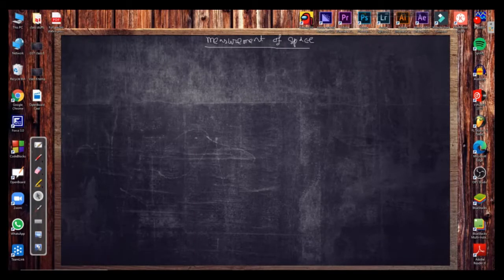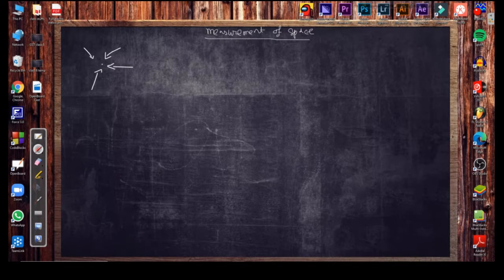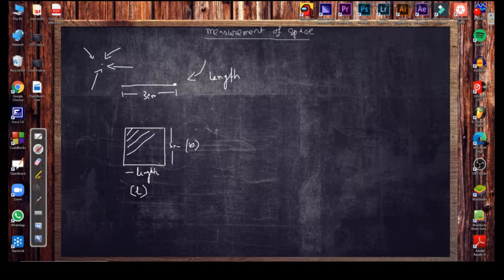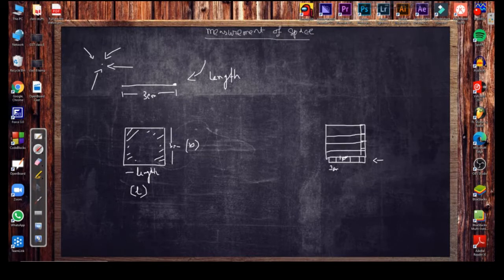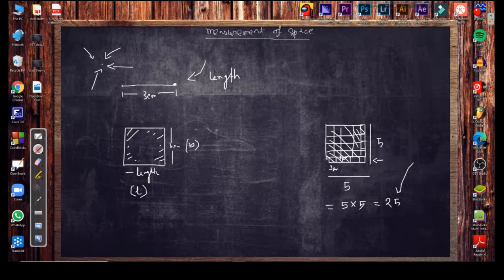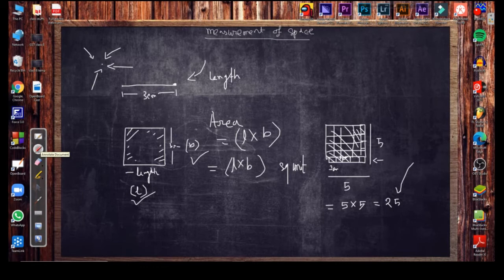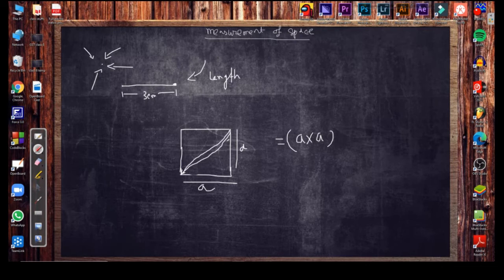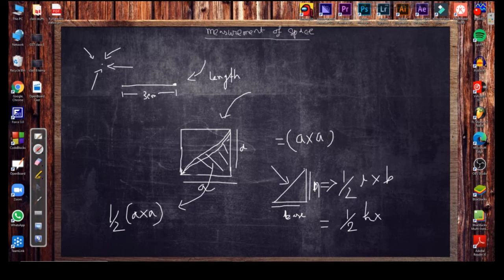Measurements of area | basic theory behind area measurements | measurements of shapes